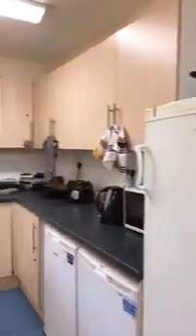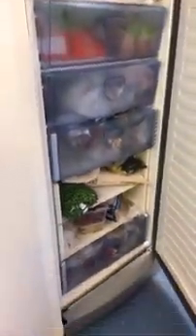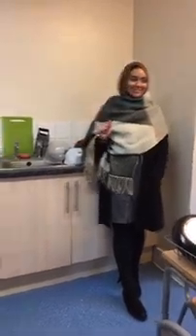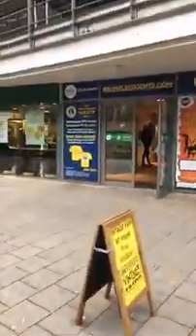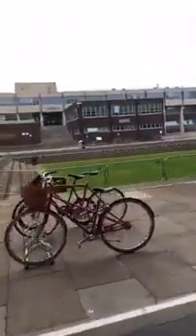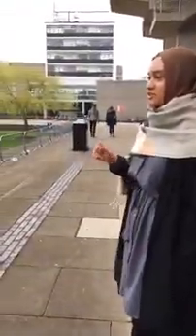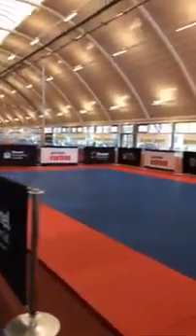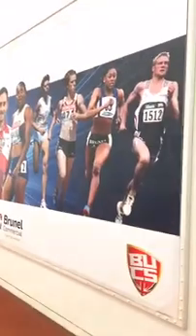Law Facebook LIVE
Join us as our students give an in-depth tour of our facilities, talk about student life at Brunel and discuss their favourite parts of thier course.